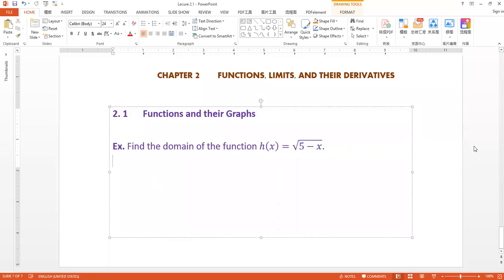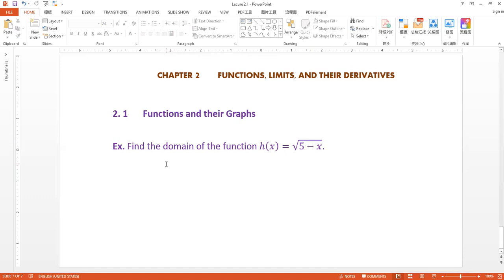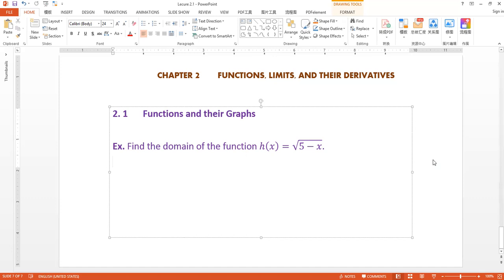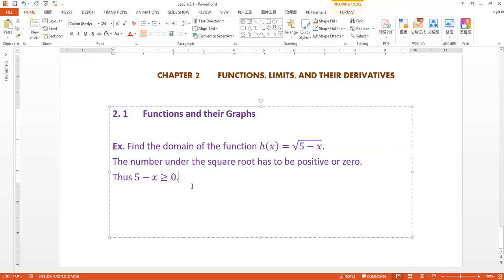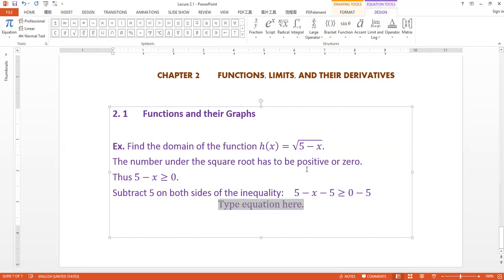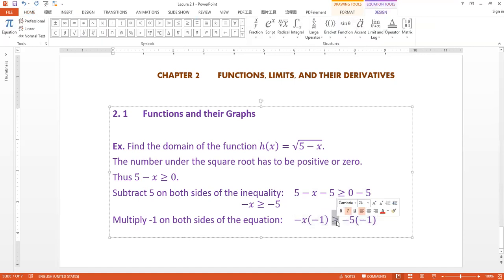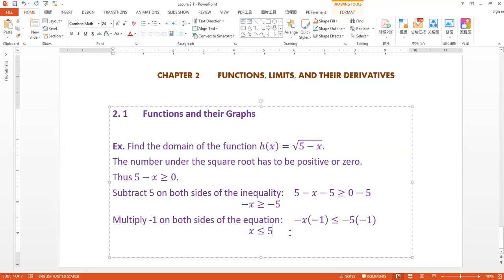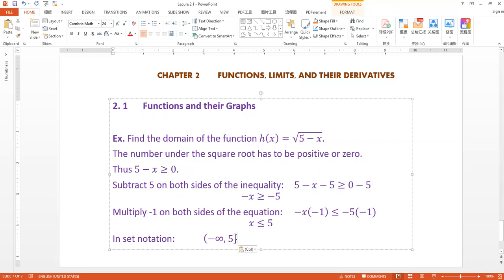Section 2 1 Example 3